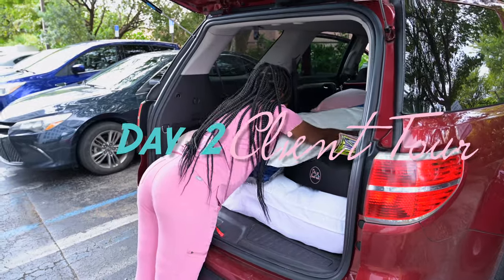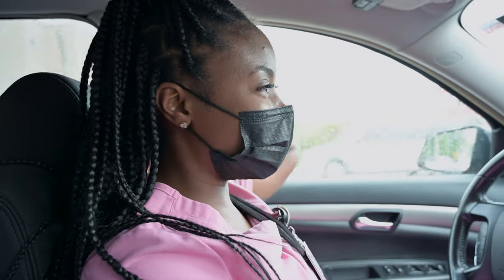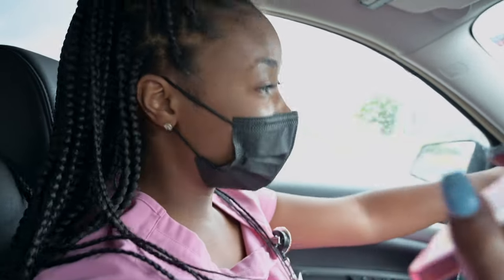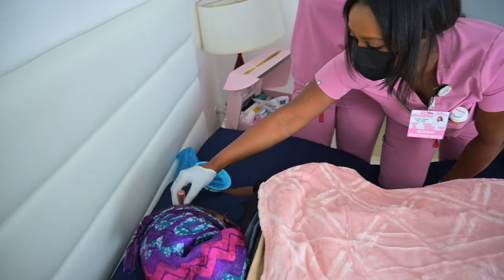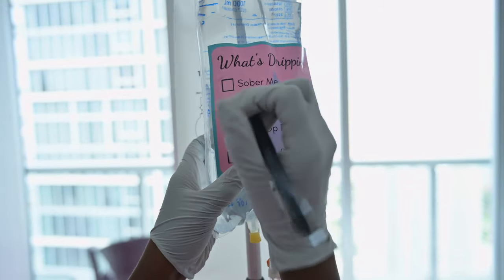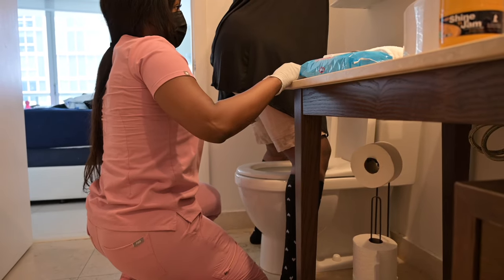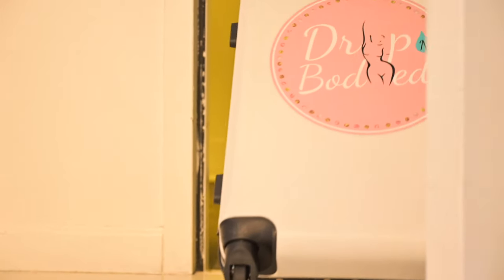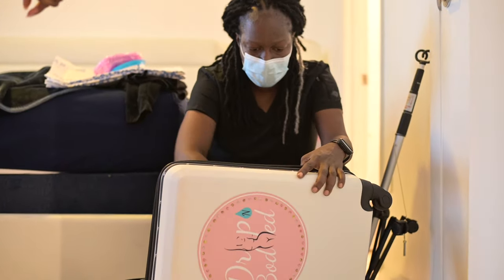A Day With Drip N Bodied | Dr. Cannon, Vixen Plastic Surgery | BBL Recovery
Join us as we care for our Bodied Babe that has lipo 360 + BBL at Vixen Plastic Surgery w/ Dr. Cannon in Miami, FL.

Surgeon: Dr. Cannon
Procedure: Lipo 360 + BBL
Surgery Center: Vixen Plastic Surgery
Recovery Nurse: Drip N Bodied, The Real Nurses Of Miami ®

00:00 Intro
00:28 Patient Pickup
01:57 Patient Drop Off
03:00 Drip N Bodied Starts Recovery
03:59 Drip N Bodied Post-Op IV Hydration
04:38 Patient Uses Bathroom
05:00 Drip N Bodied Recovery Resumes
05:43 CNA Care Begins
07:44 Nurses Leave For The Day
08:38 Outro